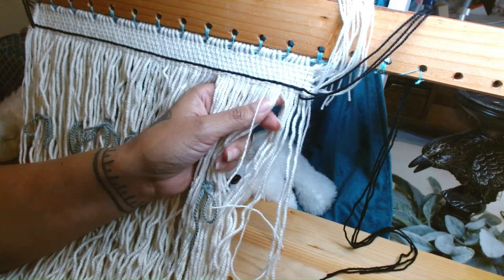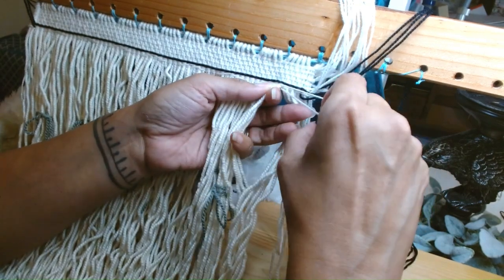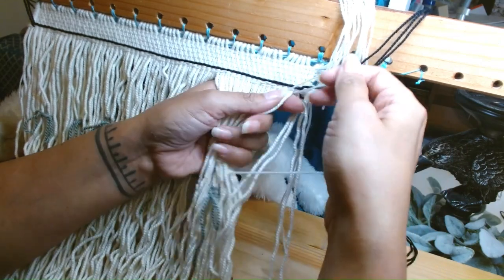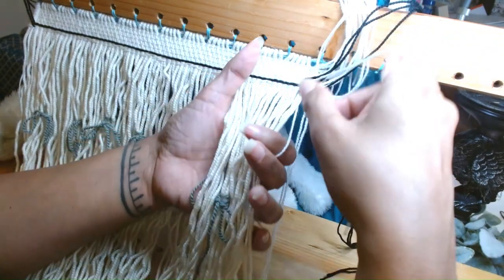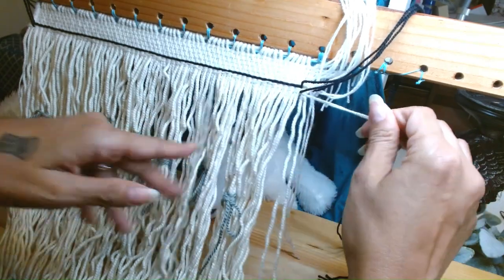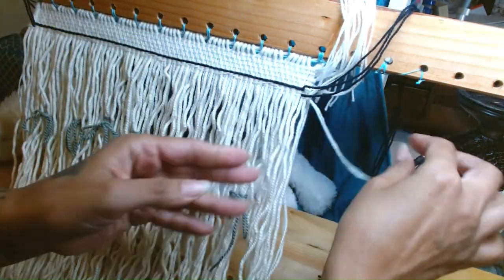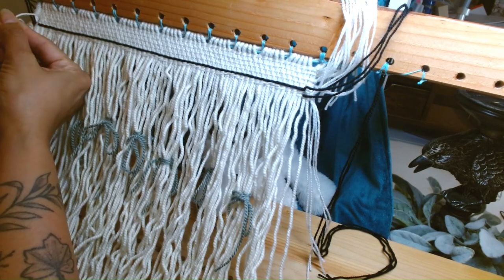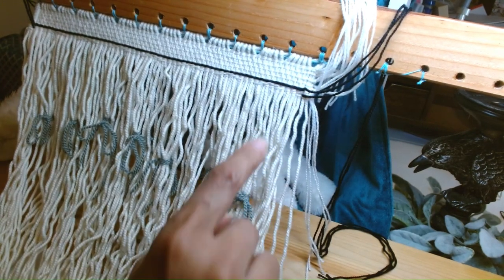HSWP row 3 part 2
Tlingit Artist Shaadootlaa Iyall weaves Raven's Tail lightning pattern for twelve-inch bag/legging(s)